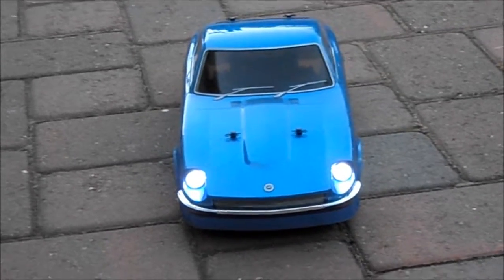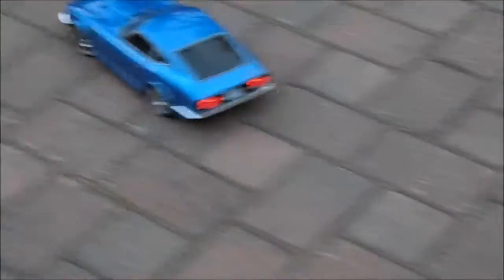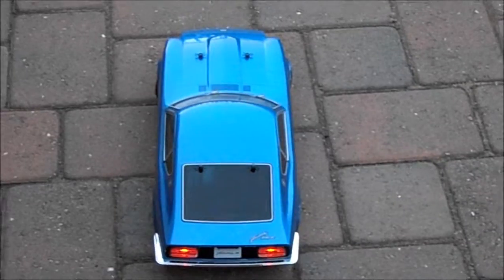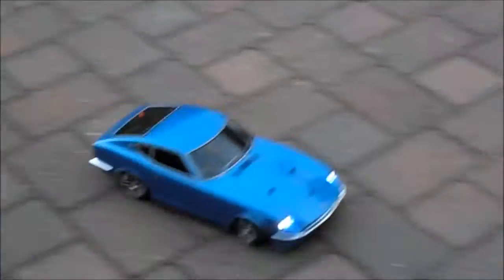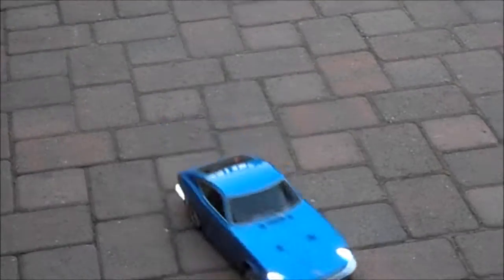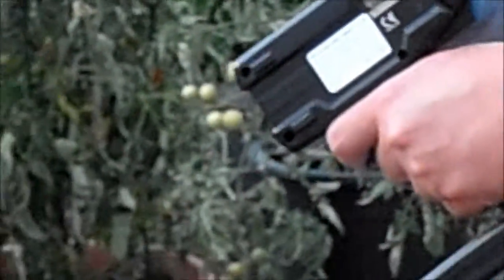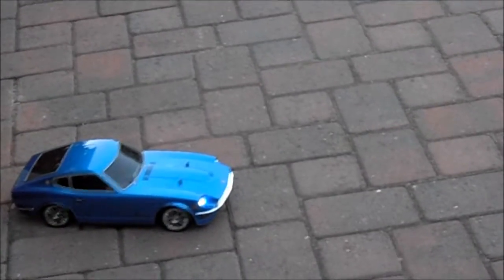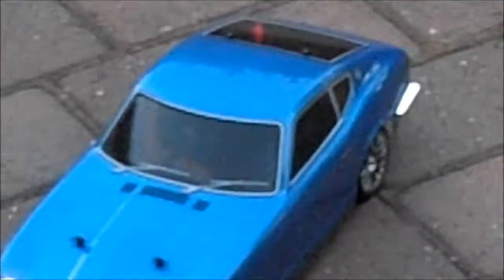Tamiya Datsun 240Z Drifter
Test drive of Tamiya Datsun 240Z Drifter.